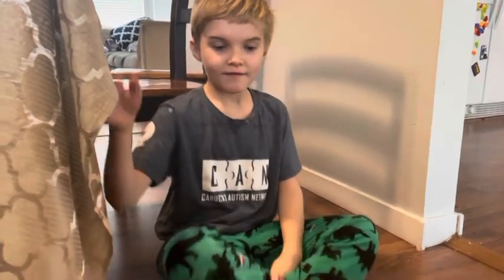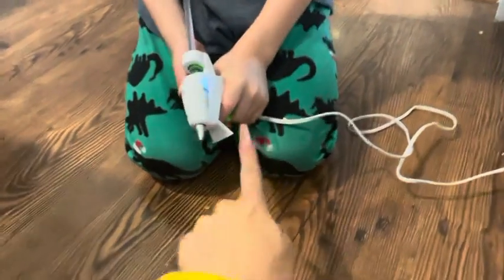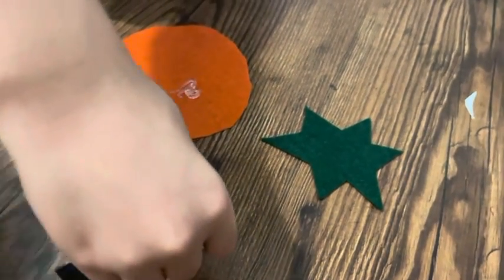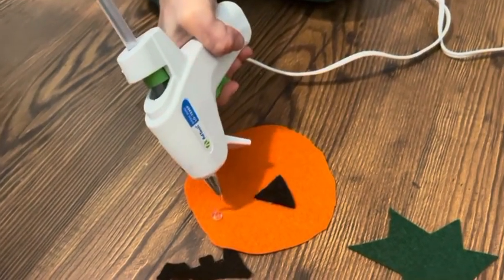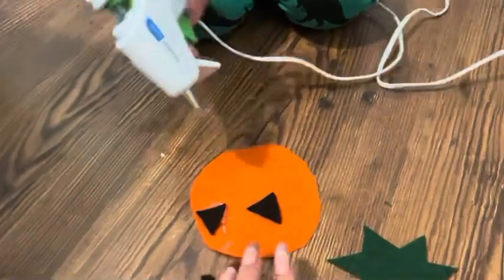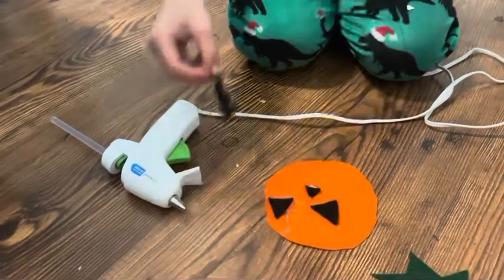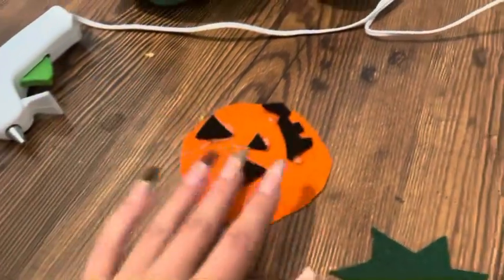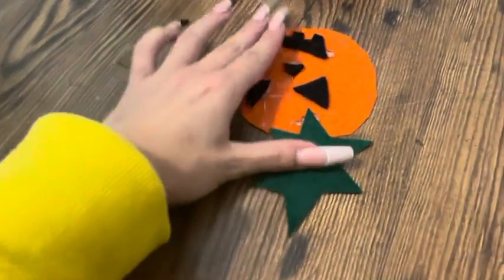Making Halloween crafts!